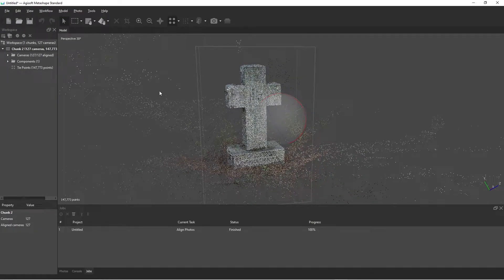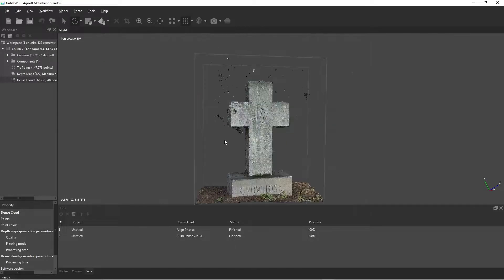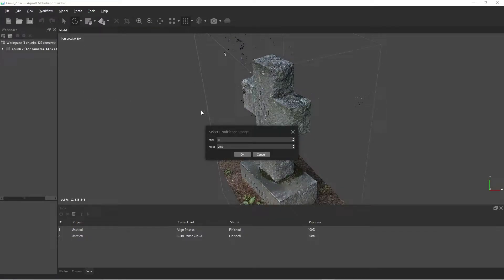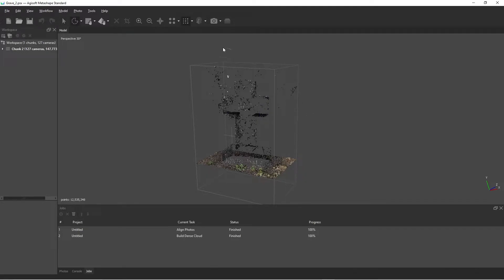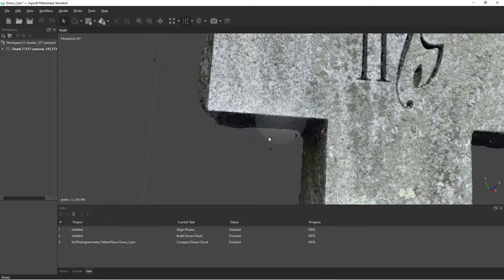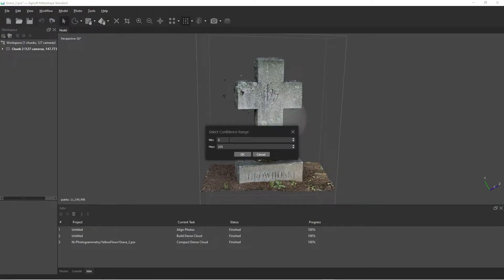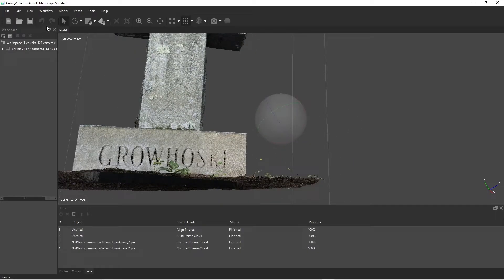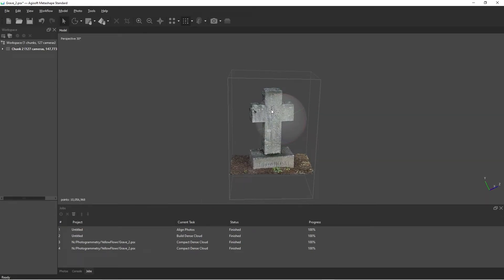Clean your Point Clouds!! (Metashape Point Confidence Cleanup)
This is using Agisoft Metashape version 1.7.0. I haven't checked to see if it works in newer versions of the software.

Clean your point clouds in Agisoft Metashape automatically.
You can take advantage of Metashape's "Filter by point confidence" feature to find and remove stray points while editing the dense cloud. This is useful for complex point clouds where manual cleanup is too challenging and time-consuming.

This method isolates points that have a low-confidence rating so you can delete them. Note that this technique may delete points in places such as shadows. For this reason, it may require some tweaking to work for your specific project. Experiment and figure out if this solution works for you!